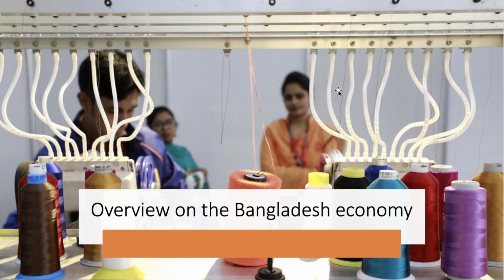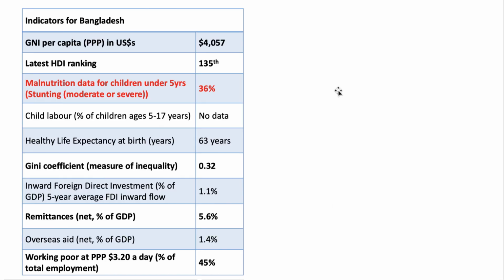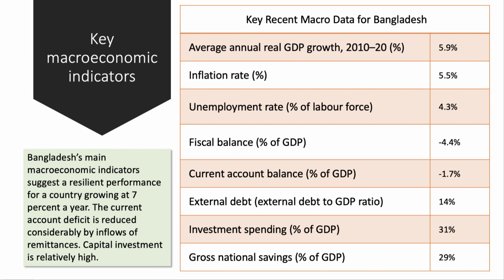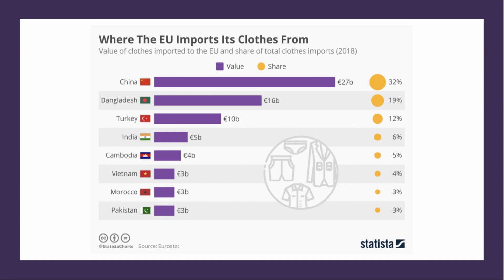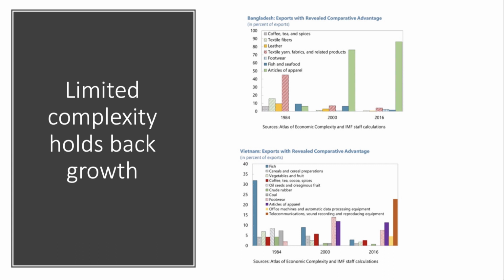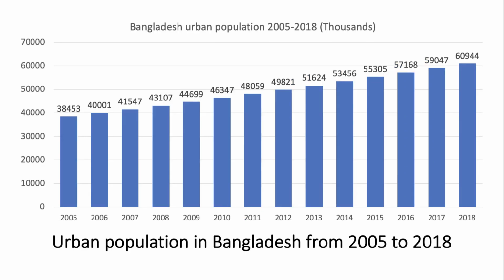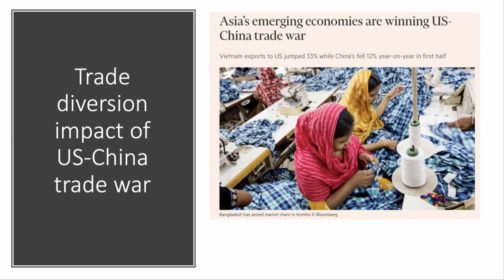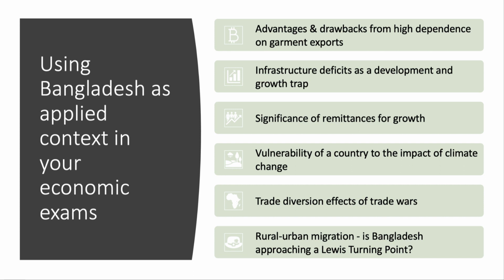Development of Bangladesh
Brief of BHTPA
Bangladesh Hi-Tech Park Authority (BHTPA) is establishing Hi-Tech Park, Software Technology Park and IT Training & Incubation Centre throughout the country to attract the local and foreign investors for the development of Hi-Tech/ IT/ITES industries. It creates huge employment opportunities and skilled human resources. Hi-Tech park is full of opportunities to invest in Hi-Techindustry and promote business which are knowledge and capital-based. Information technology, Software Technology, Bio-Technology, Renewable Energy, Green Technology, IT Hardware, IT Enabled Services and R&D etc. are major areas of investment in Hi-Tech industry in Bangladesh.Bangladesh Hi-Tech Park Authority is currently working to establish 28(twenty-eight) hi-tech parks across the country. These parks are going to be equipped with all sort of off-site infrastructure such as optical fiber, gas, electricity, water supply, sewerage lines, internal roads, streetlights and industrial building/business spaces etc. to support targeted hi-tech manufacturing and service industries.
Meanwhile, construction of 13.15 lakh sqft of space have been completed in various parks including Bangabandhu Hi-Tech City in Kaliakoir, Sheikh Hasina Software Technology Park in Jessore, Sheikh Kamal IT Incubation and Training Centre in Natore and 'Janata Tower Software
Technology Park in Dhaka. Among the ready spaces 5. 41 lakh sqft have already been